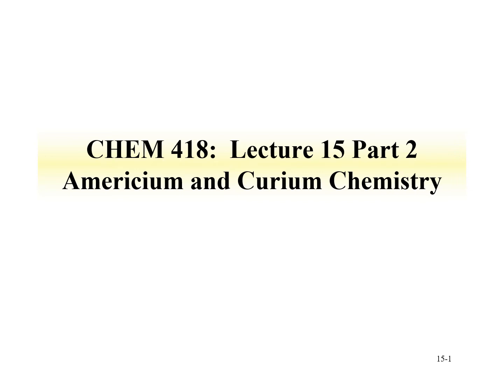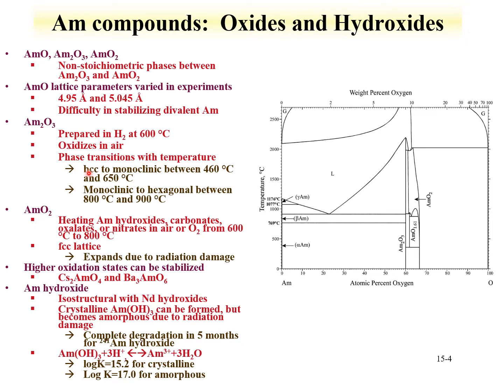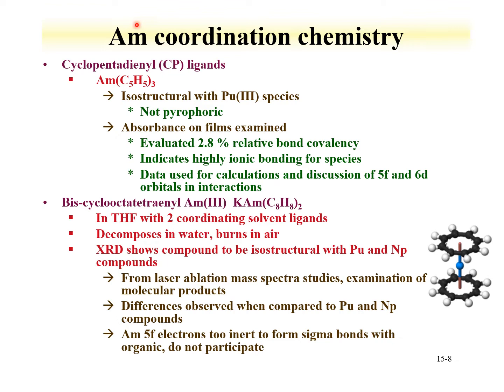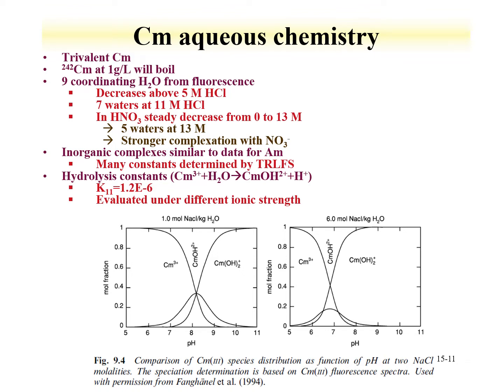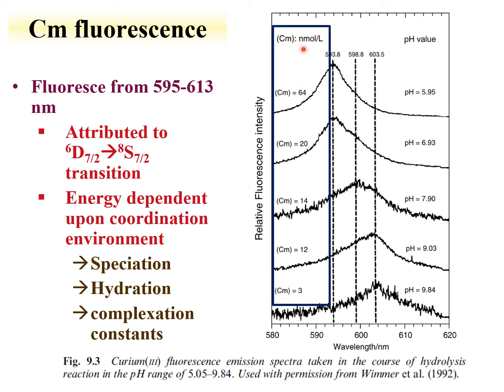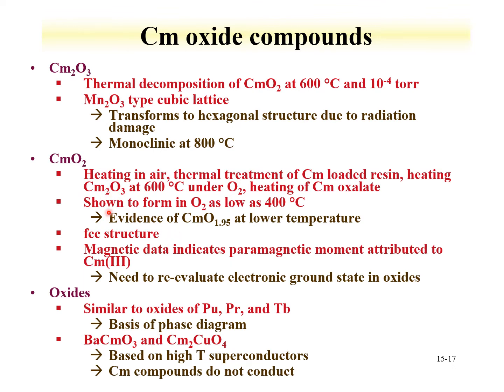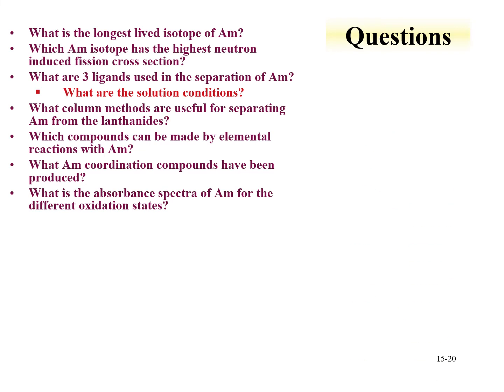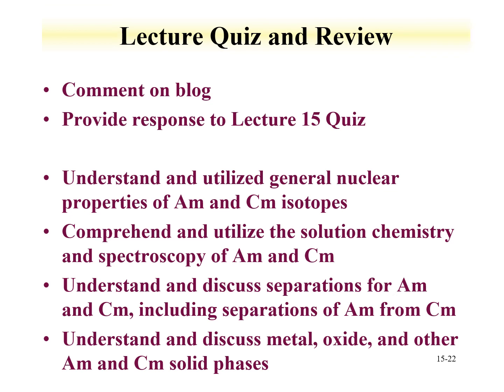CHEM 418 Lecture 15 Americium and Curium Chemistry Part 2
This lecture introduces the chemistry of americium and curium. Both elements are discussed due to their similar chemical behavior, particularly in separations. However, important differences in their chemistry are highlighted. For americium pentavalent and hexavalent species are achievable. For curium, its unique fluorescence properties are highlighted. The nuclear properties of americium and curium isotopes are provided. Isotope production focus on those formed from multiple neutron capture. These isotopes, 241Am, 243Am, 244Cm and 248Cm, are used to explore americium and curium chemistry. The basic solution chemistry is described, along with implications for fuel cycle separations. Methods for the separation of americium and curium are provided, including solvent extractions, anion exchange, precipitation, and molten salt techniques. Synthesis and characterization of americium and curium metals, alloys, and compounds are provided, with emphasis placed on those compounds of importance to the nuclear fuel cycle. The non-aqueous and coordination chemistry of these elements are introduced. The limited available data offers an avenue for novel explorations and future research directions. The lecture is in 2 parts.  Part 2 is 31 minutes discusses Am metal and alloys, Am oxides, Am coordination chemistry, Cm nuclear properties, Cm aqueous chemistry and spectroscopy, and Cm metallic and solid state chemistry.